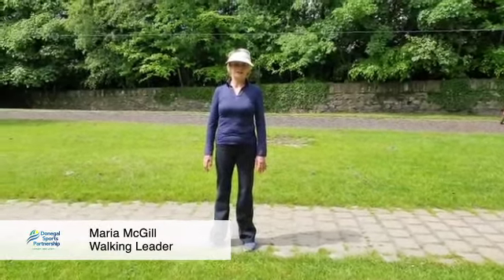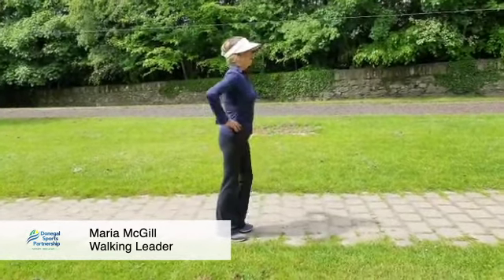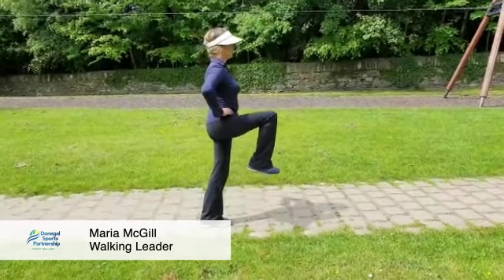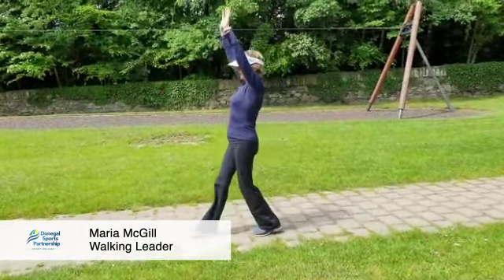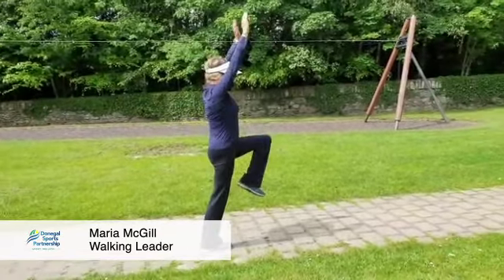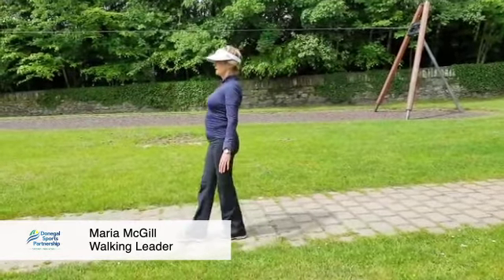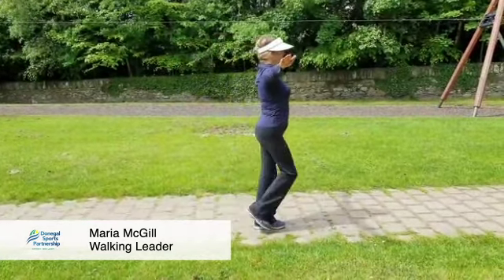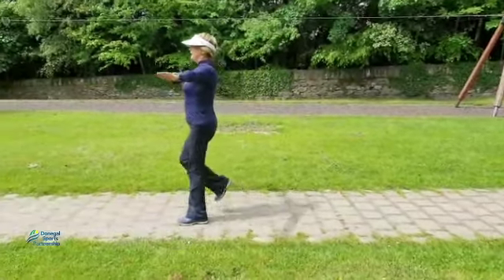Balancing Exercises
Here you will find some light exercises that can be done daily, to improve your balance.